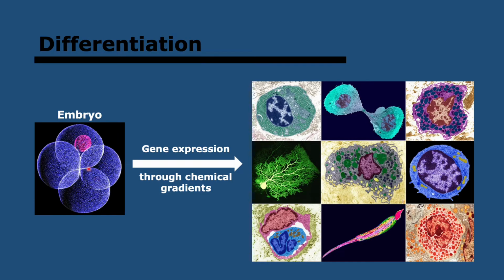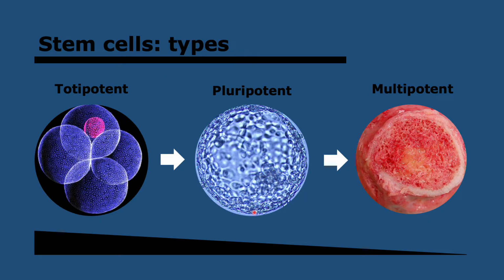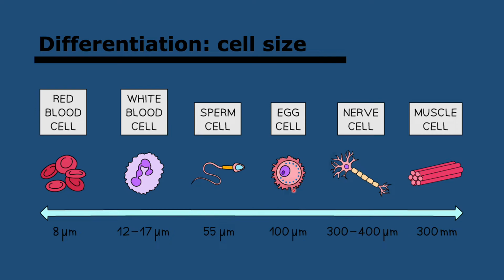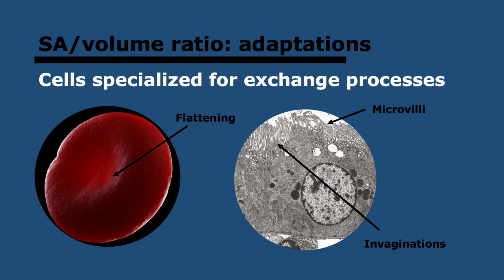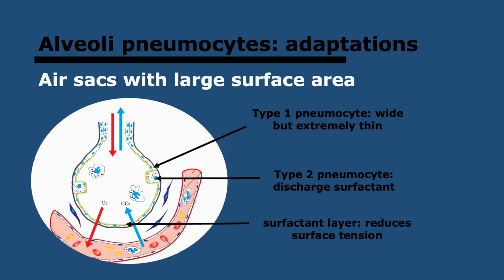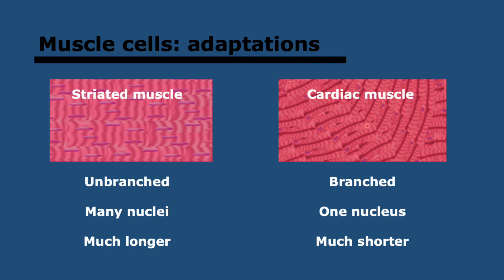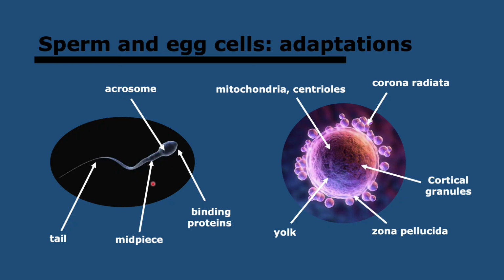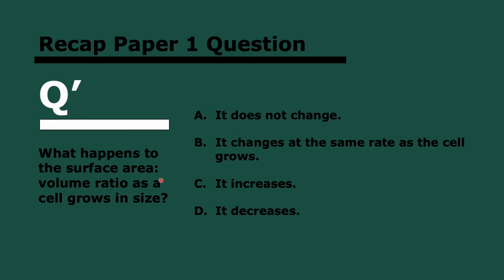2025 IB Biology – B2.3 Cell specialization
Learn everything you need to know about cell specialization in 2025 IB Biology! This video covers the essential concepts in Topic B2.3 with clear explanations and helpful diagrams to prepare you for the May 2025 exams.

Need more help with IB Biology?